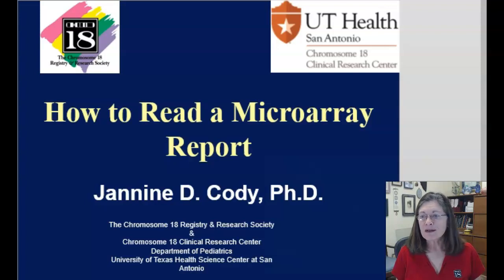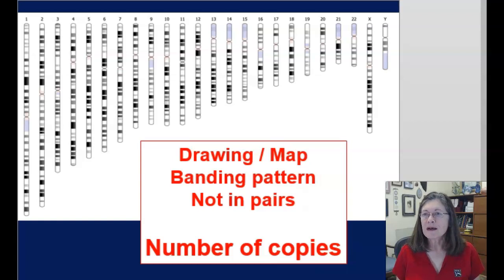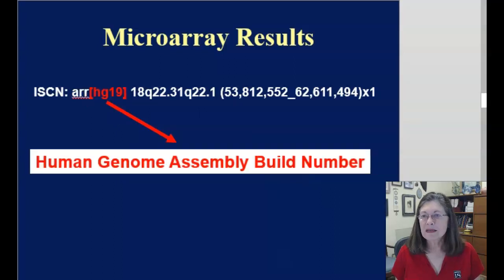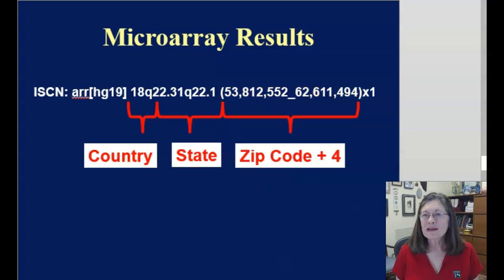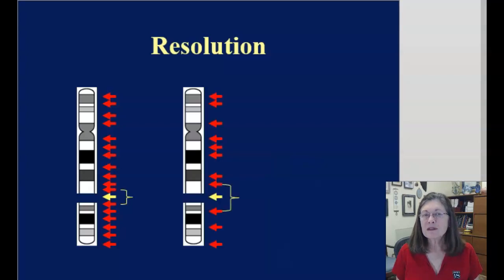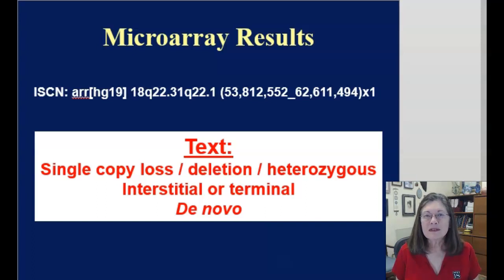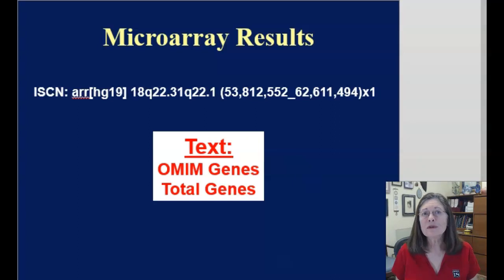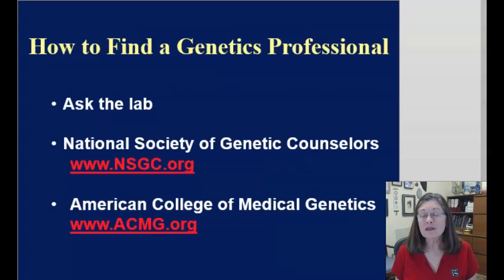How to Read a Microarray Report